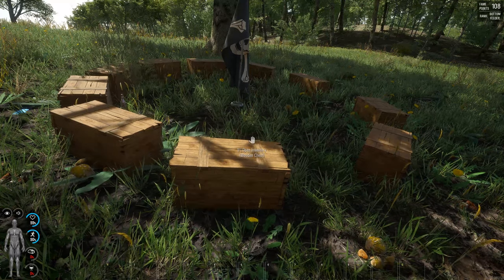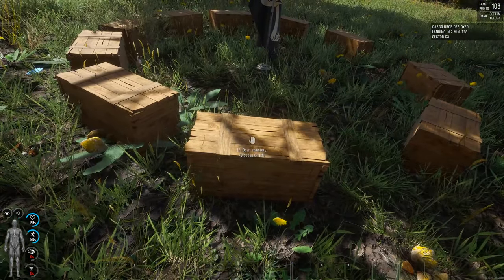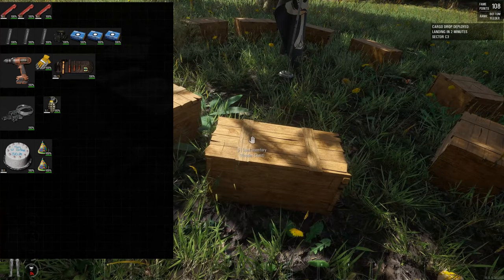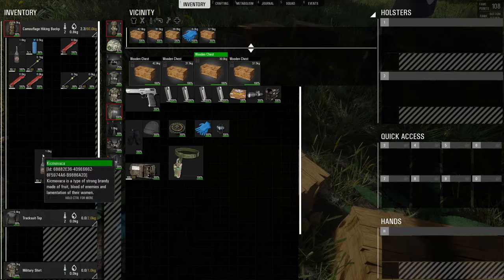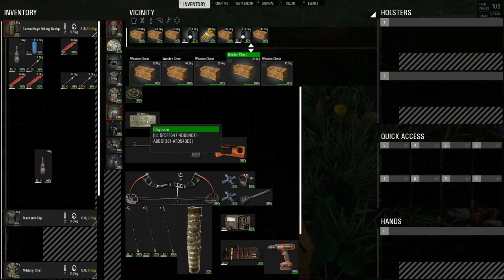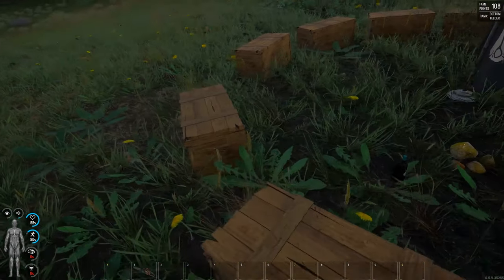How to Loot a Cargo Drop in Scum with no Items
Do you want to loot a Cargo Drop in Scum without a lockpick or crowbar
in Scum ? Then watch this video.